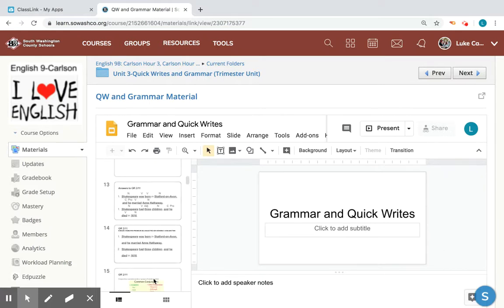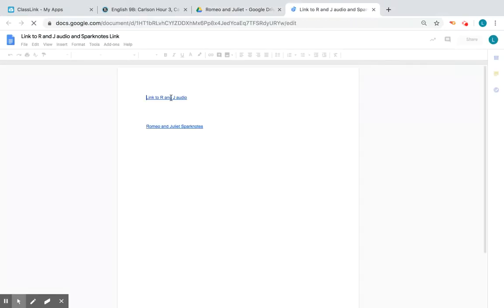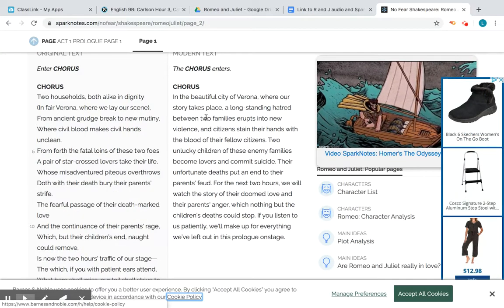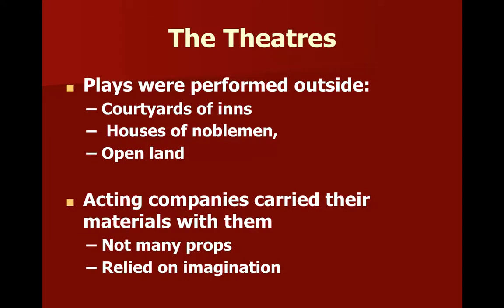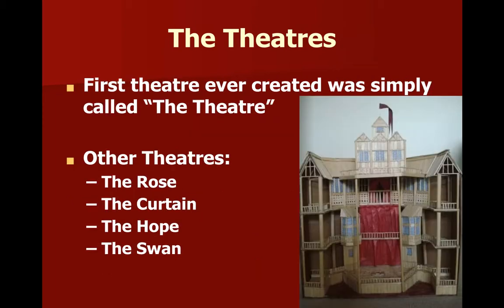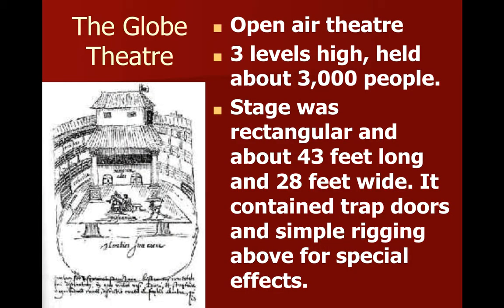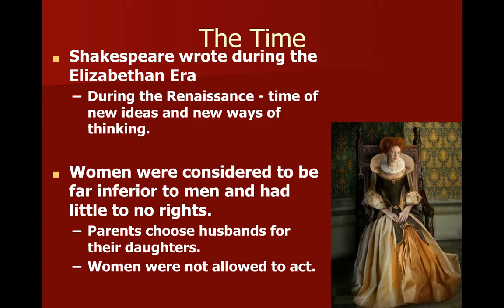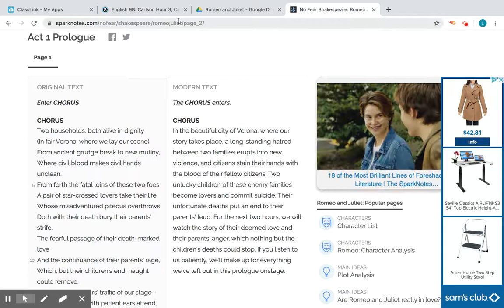What to do when I am not here and background notes